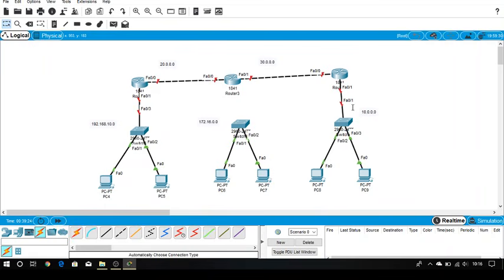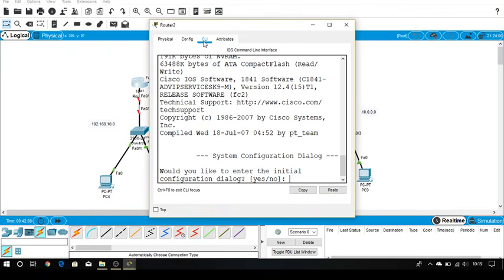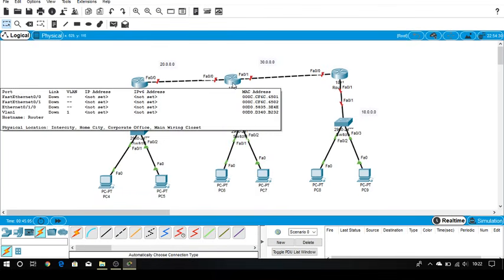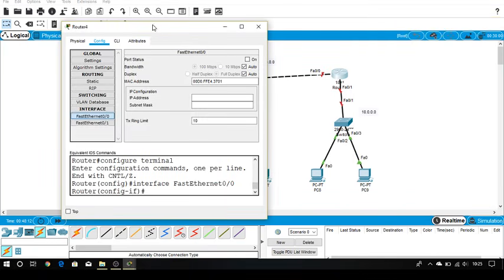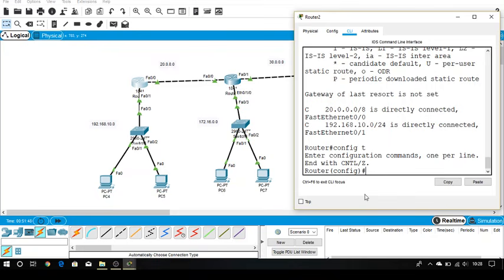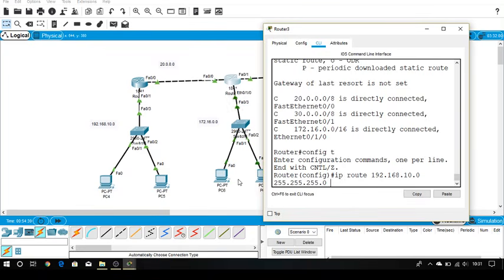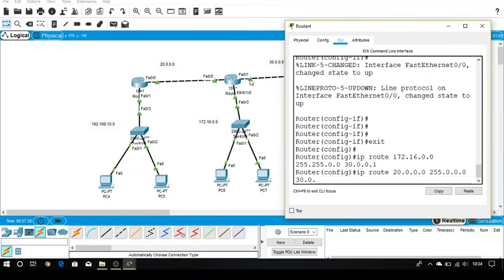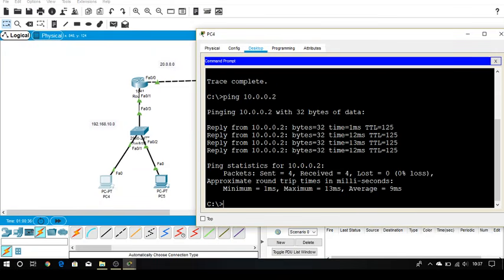Networking Lab-9 | STATIC ROUTING with Three Routers | Cisco Packet Tracker | Engineering Tutorial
After going though Routing using Single Router, this video Demonstrates Routing using Three Routers CISCO Packet TRACKER.
*Do Check our previous video for Single Router Demo.

Put your queries and comments in the comment section and